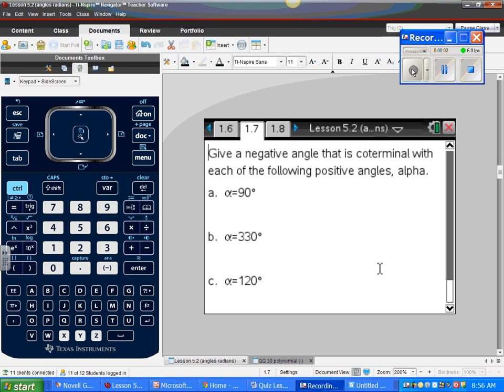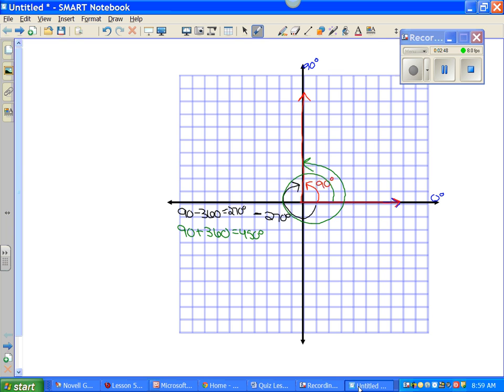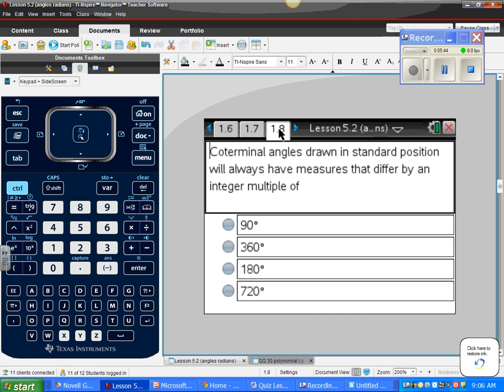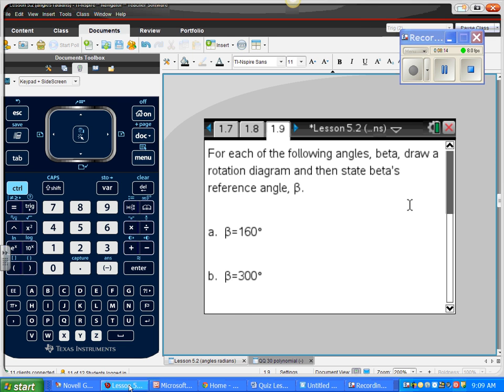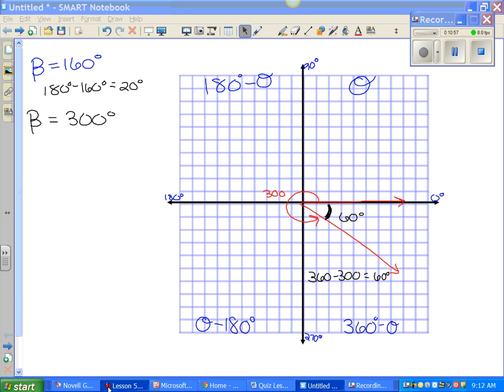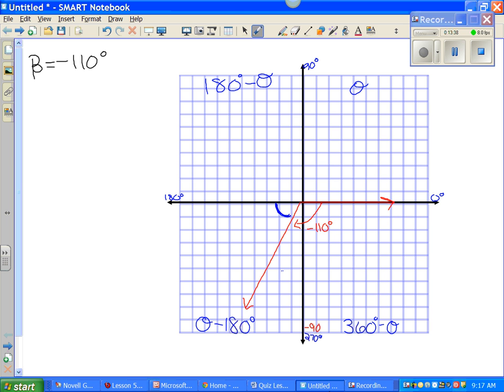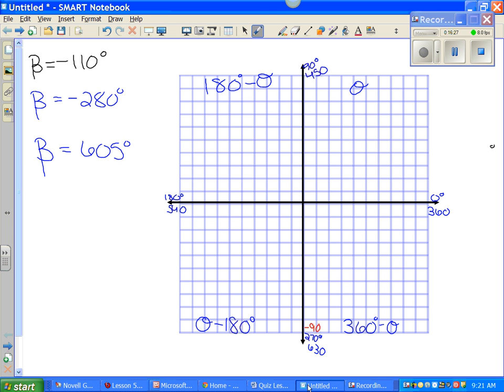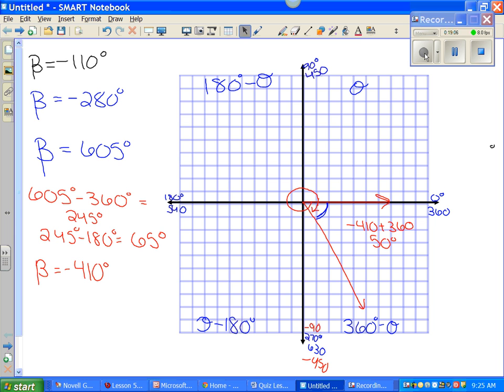Day 43 Lesson 5 2b Coterminal and Reference